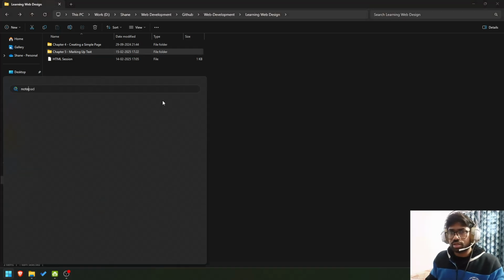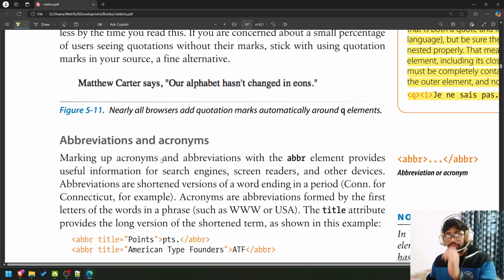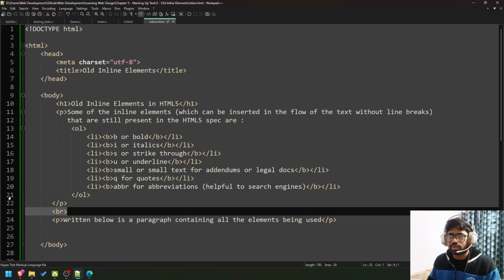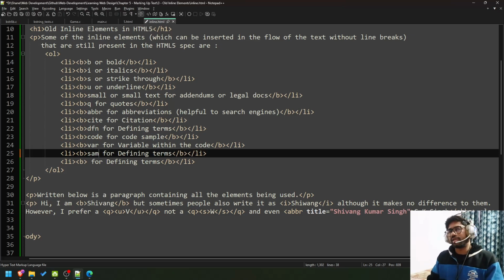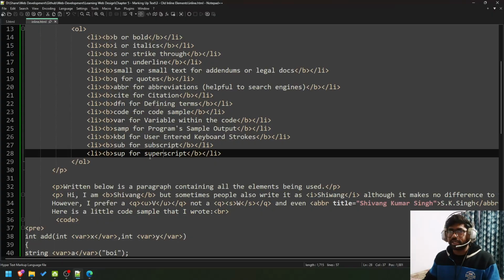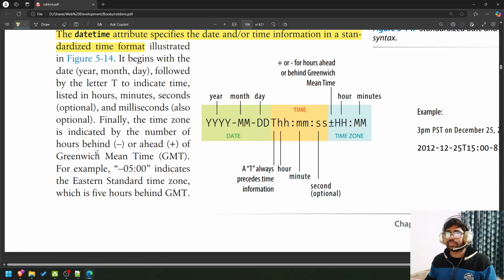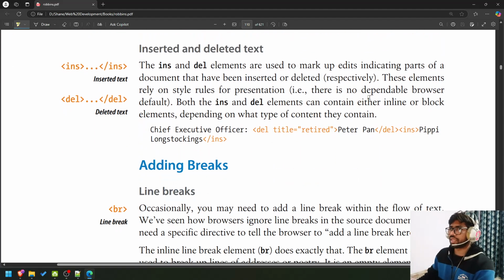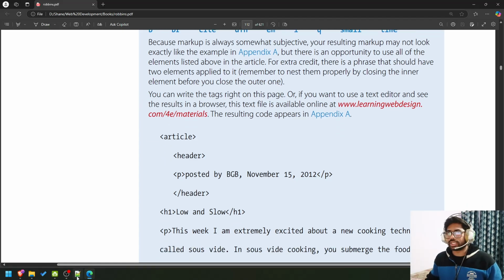Learning Web Design #3